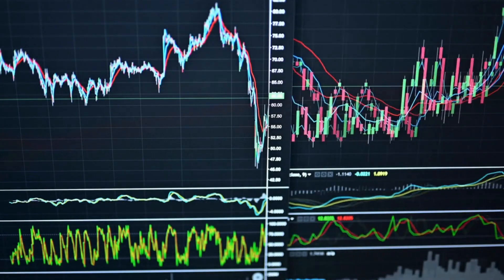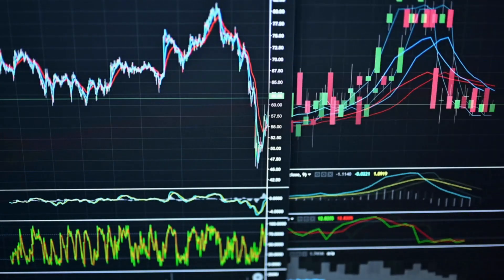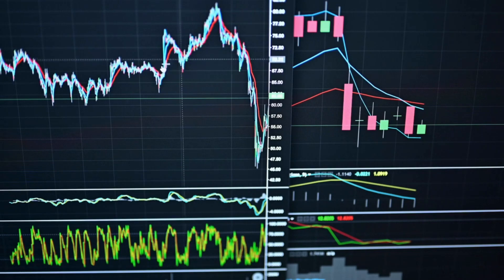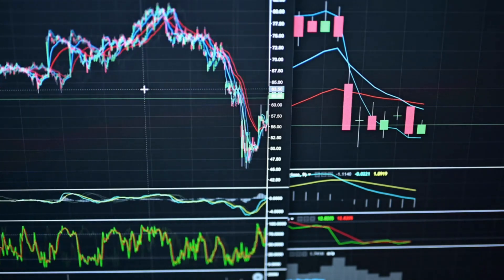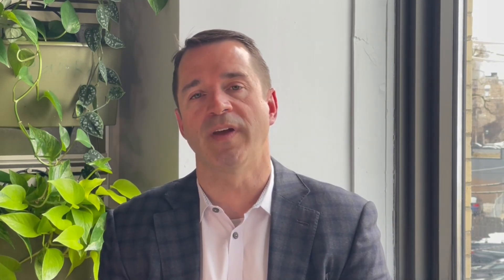GAINS On: Lead Sensing Part 1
In this Episode of GAINS On, join GAINS Co-founder Bill Benton as he describes lead time sensing and prediction, empowered by machine learning through GAINS. We know there's a lot of noise around AI and ML, everything from chatbots to social media ads, but what we focus on here is pragmatic ML and AI that can be operationalized to be resilient across teams and time, and has built-in bidirectional plumbing. So we're excited to bring this. We think it's highly useful and easily implemented.